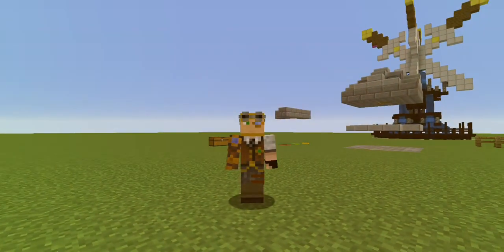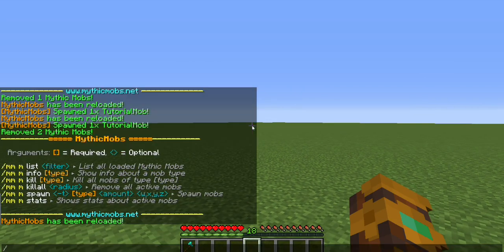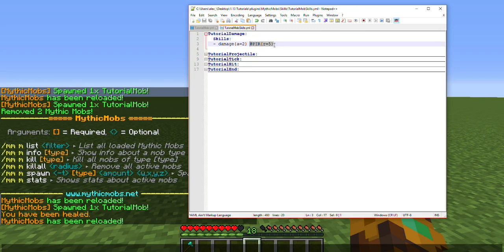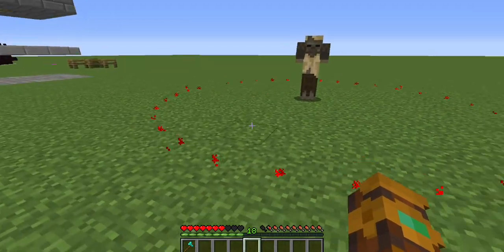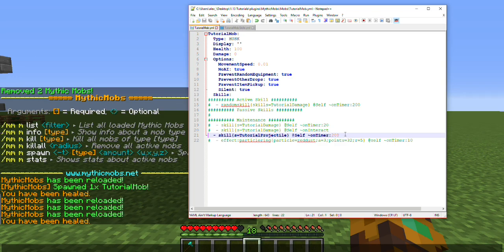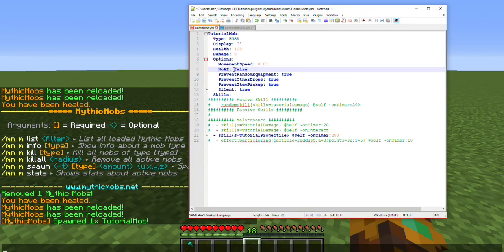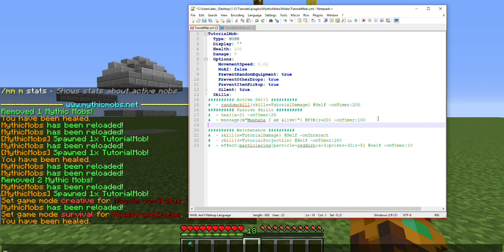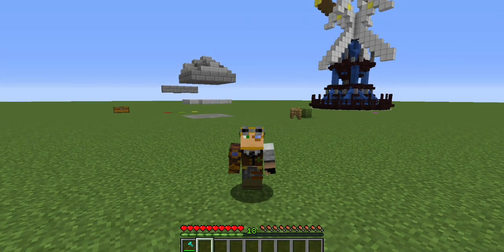Mythic Mobs Starter Tips Part 2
Version: 4.5.9
MC Version: 1.13.2